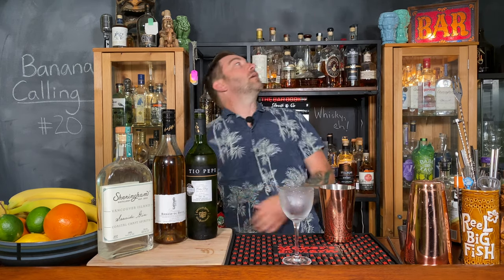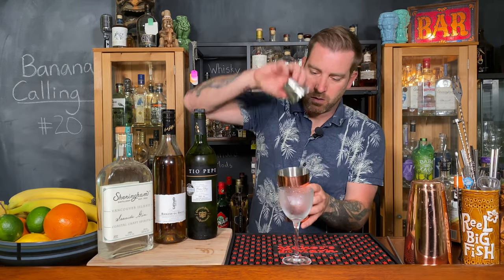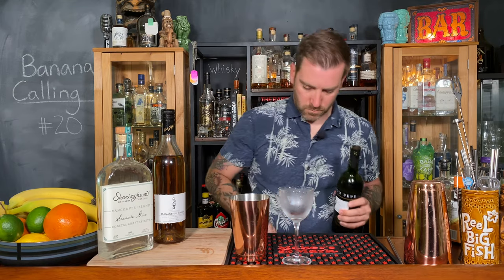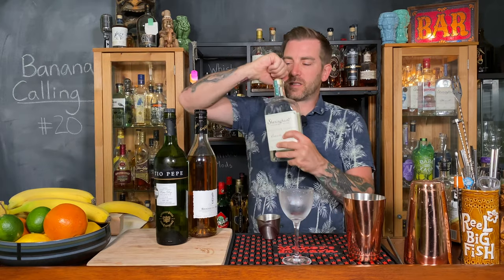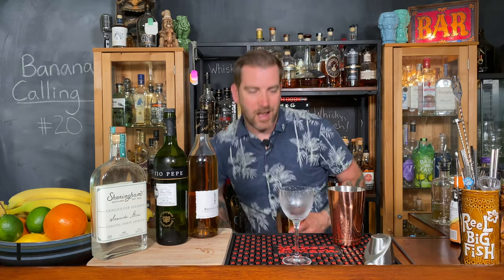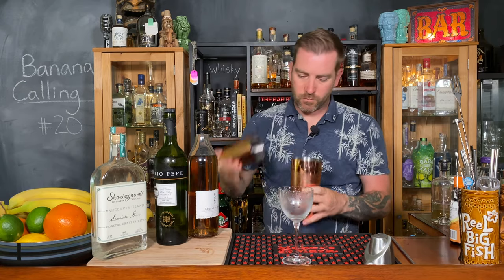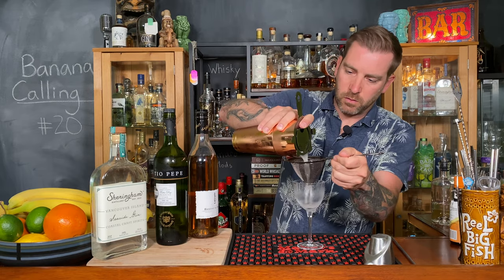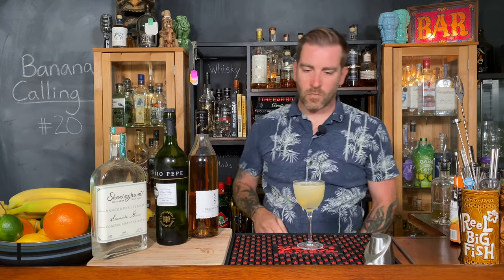Banana Calling Cocktail Recipe - How to make a Banana Calling Cocktail | Difford's Cocktail Guide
Banana Calling Cocktail Recipe - How to make a Banana Calling Cocktail | Difford's Cocktail Guide Hall of Fame - Easy Cocktail Recipes

Ring ring ring...it's the Banana Phone! Here's a fun riff on the classic London Calling.  My jokes aren't very aPEELing...

Banana Calling
50 ml Sheringham Seaside Gin
12.5 ml Giffard Banane du Brésil
10 ml Fino Sherry
25 ml Lemon Juice
10 ml Simple Syrup (2:1 sugar/water)